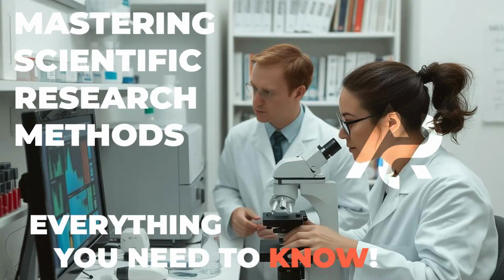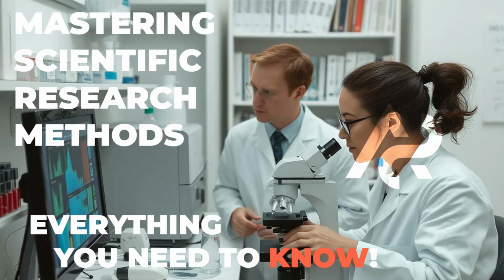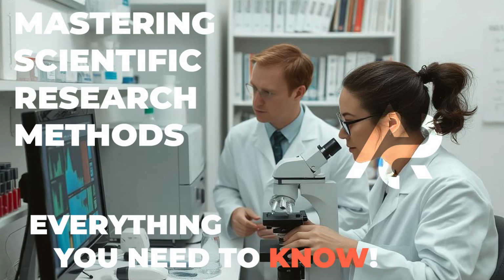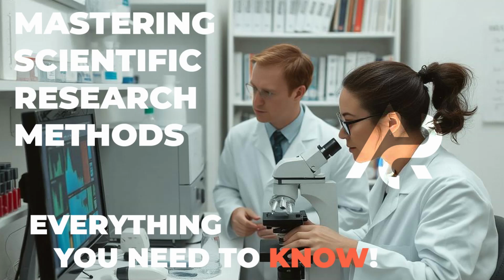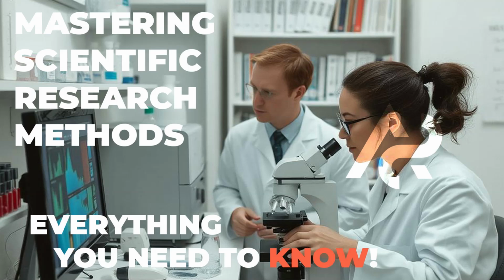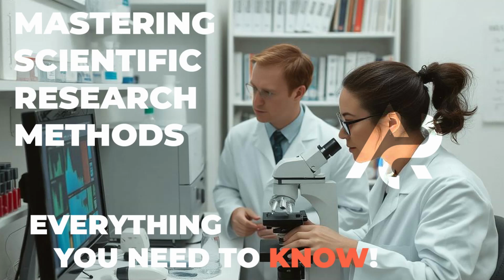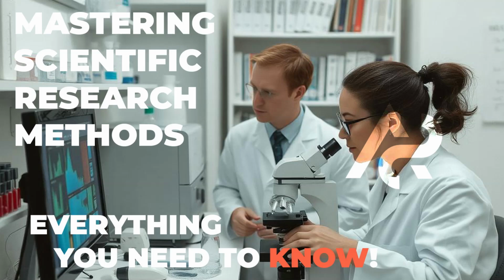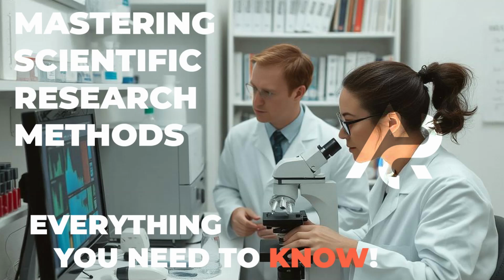Scientific Research Methodologies and Techniques: A Comprehensive Guide.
How do scientists design and conduct research to uncover new knowledge? 🧪📊 In this episode, we dive into the core methodologies and techniques of scientific research. From forming hypotheses to choosing the right methods and analyzing results, discover the tools that drive innovation across disciplines. Whether you’re a student, professional, or curious learner, this is your guide to mastering the art of scientific inquiry.

🎙️ We’re new and here to break down all sorts of educational topics that inspire curiosity and critical thinking.